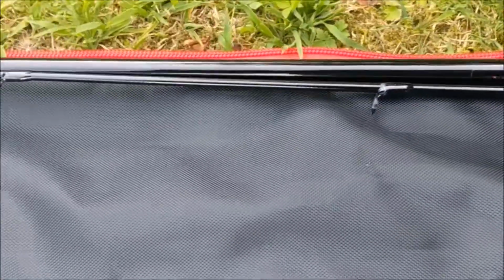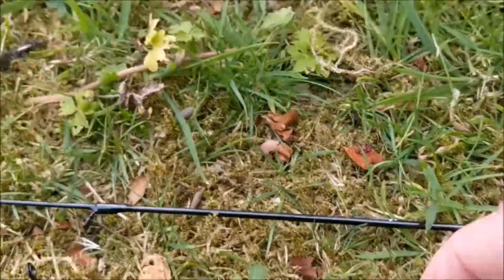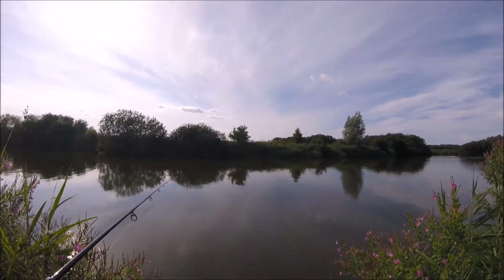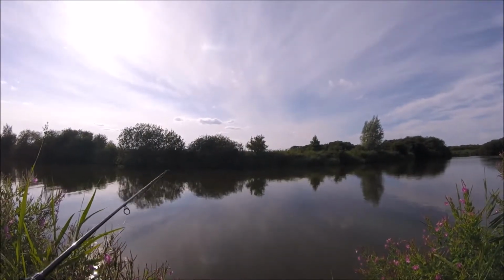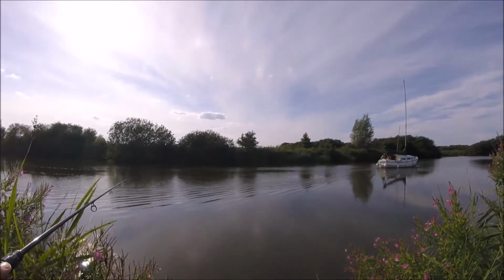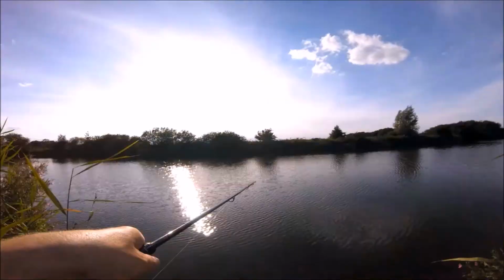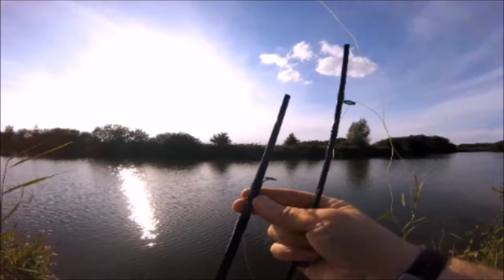Is the Korum Snapper drop shot rod any good? An honest and unbiased review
I appreciate I am a bit late to the drop shot fishing party, but I have finally made the plunge and got myself all the gear I need.

Choosing the ideal drop fishing rod took ages and I spent hours searching the internet for user reviews, and surfed the fishing forums looking for recommendations.

I finally ended up buying the Korum Snapper drop shot rod and bought the 7ft model. Was it a good buy? Is the Korum Snapper drop shot rod any good? To address these questions here’s a quick review.

I hard to part with my own hard earned cash for my Korum Snapper drop shot rod (I am not lucky enough to be given any fishing gear to road test and review) and all opinions are my own and based on my personal experience and use.

This review was made to accompany my fishing blog which, if you're interested, can be found